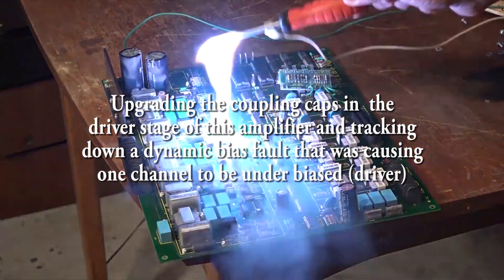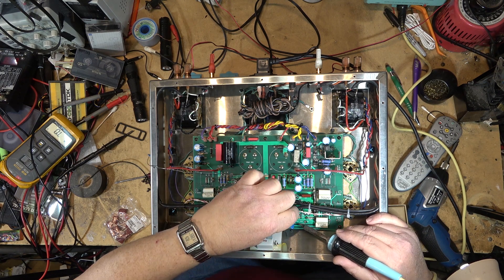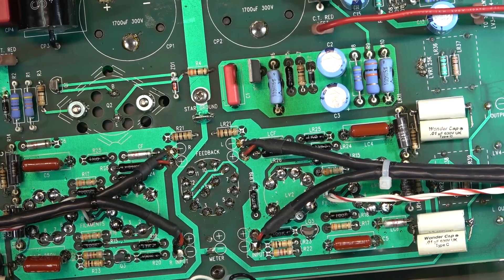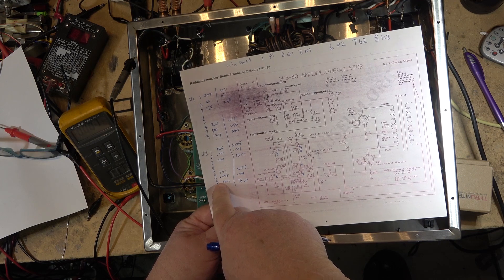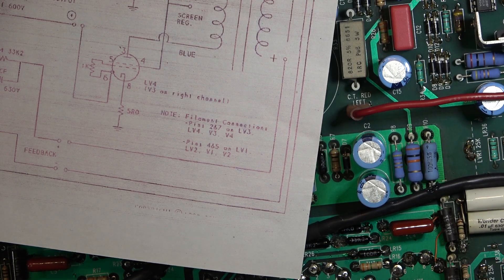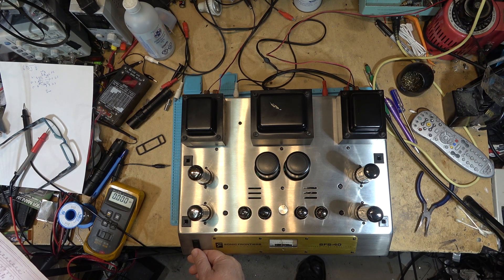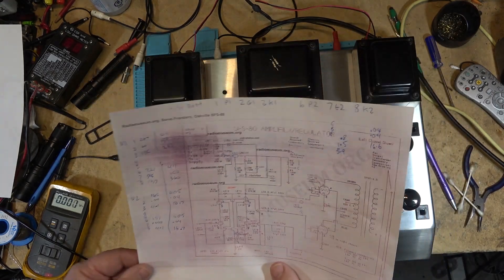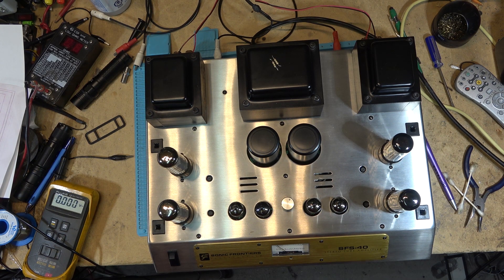Sonic Frontiers SFS40 chasing down an elusive dynamic bias fault in the driver stage. Part 2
Upgrade and chasing down a fault in dynamic tube bias stage